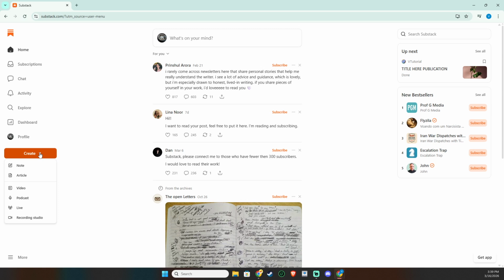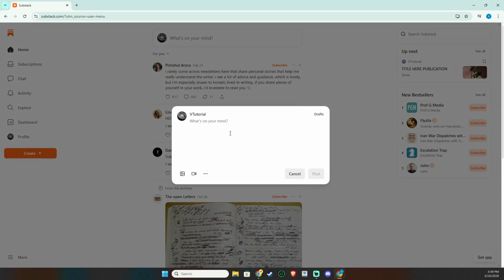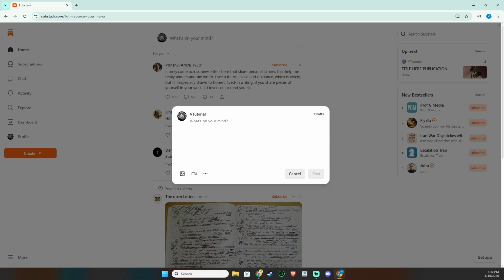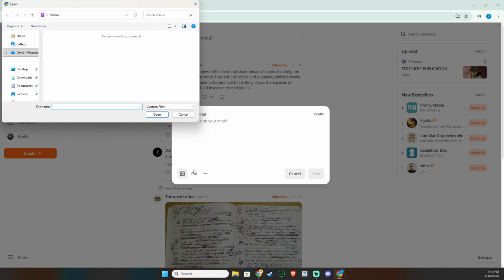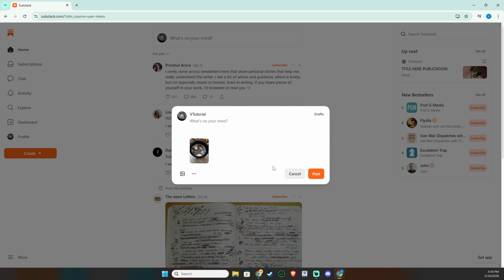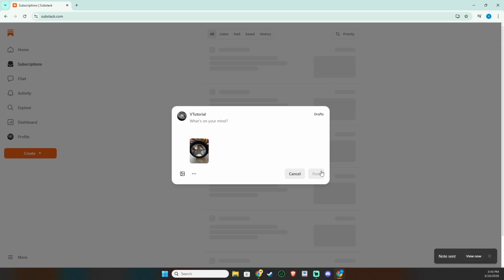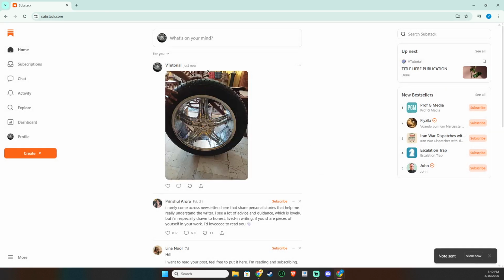How To Add Images to a Substack Post [2026 Full Guide]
How To Add Images to a Substack Post

In this video, we show you exactly how to add images to a Substack post to enhance your newsletter’s visual appeal. Integrating high-quality visuals is a fundamental aspect of digital publishing that helps break up long walls of text and keeps your audience engaged from start to finish.

Mastering the use of media within your publication improves the professional aesthetic of your brand and allows for better storytelling through charts, photography, or custom graphics. We focus on utilizing the post editor’s media tools to ensure your content is both visually dynamic and properly formatted for your subscribers.

Technical Specs:
Software: Substack; Feature: Post Editor